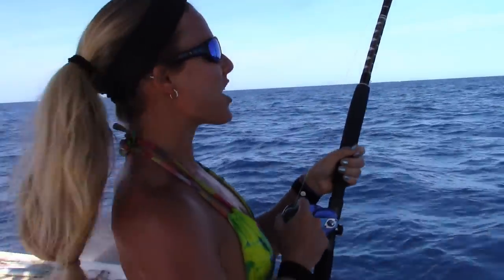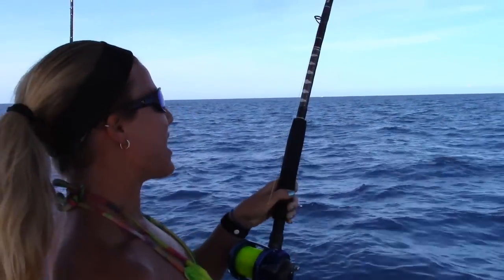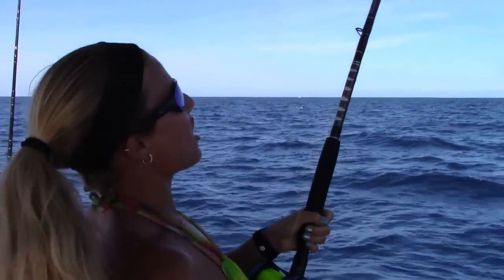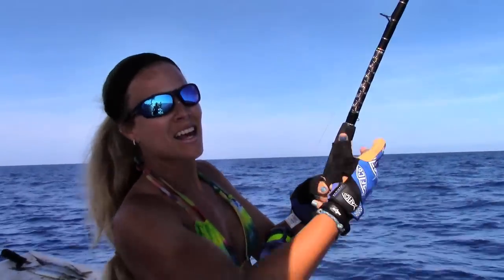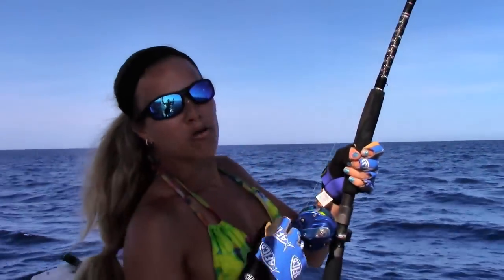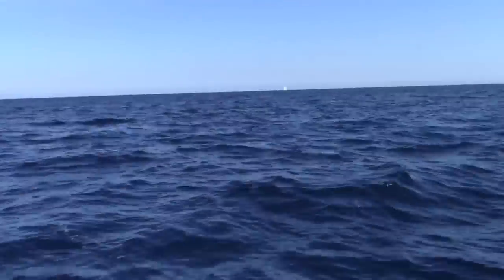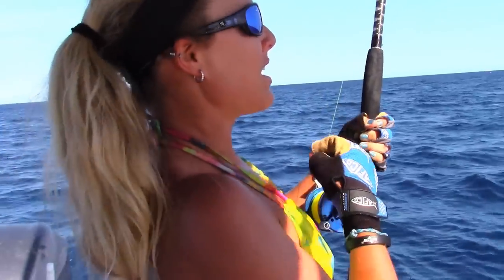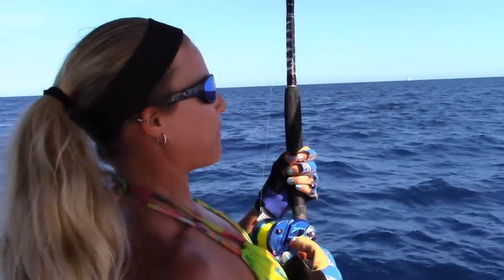FLORIDA SAILFISH GIRL FISHING GOPRO VIDEO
Darcizzle catching a wild jumping Sailfish in this gopro fishing video. Got hooked up on a Florida sail while bottom fishing with 20lb leader to the hook and Darcizzle has to use all her angling skills to get it to the boat before the leader snaps.

Also check out the Darcizzle Offshore website and Store for CALENDARS and t-shirts!

_darcizzle_